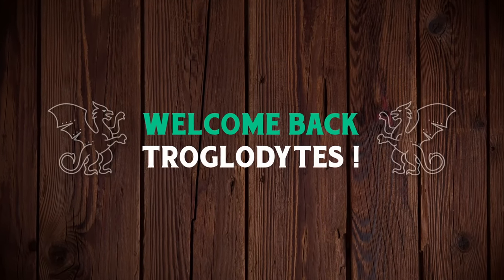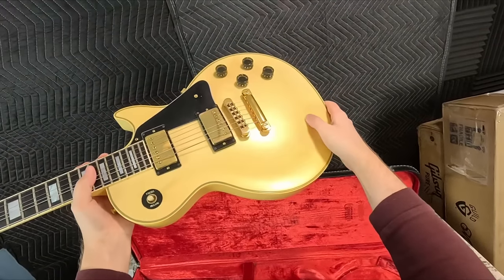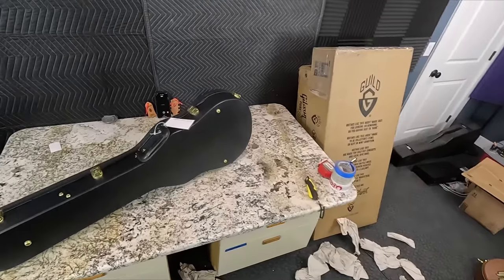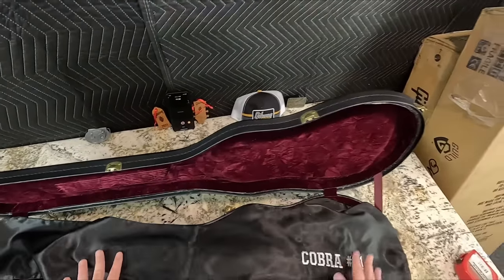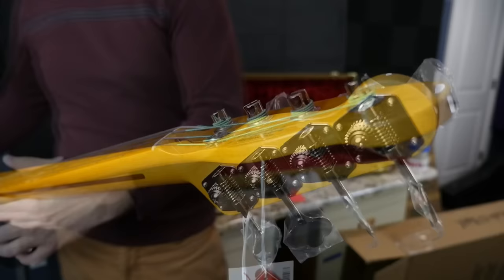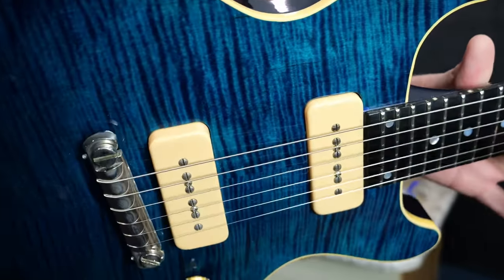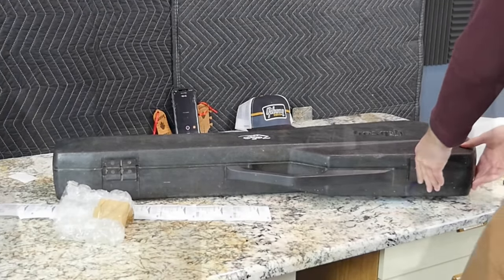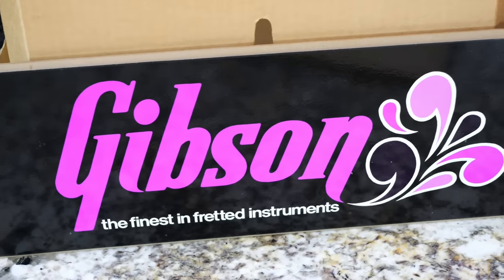I Finally Got the Sign | Trogly's Unboxing Guitars Vlog #152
🐕 Episode Guide:
0:00 - Intro - Check Links in the Description
0:09 - Unboxing #1
2:09 - Unboxing #2
4:25 - Unboxing #3
5:59 - Unboxing #4
7:49 - Unboxing #5

🎞️ Videos Mentioned:
4:11 2010 Gibson Les Paul Sam Ash Exclusive Cobra Burst R7

7:16 How To Find Your Rare Dream Guitar